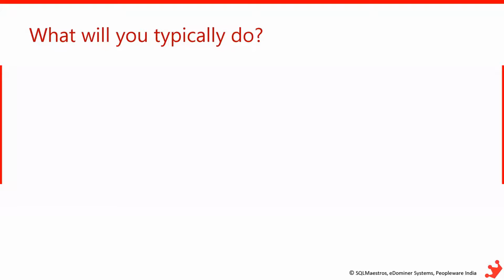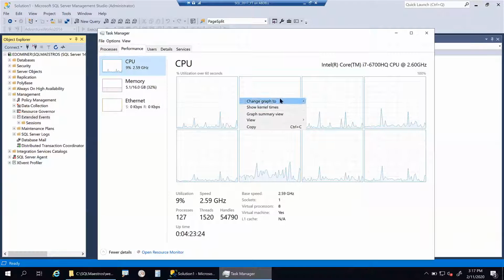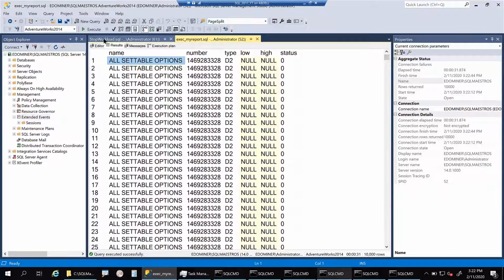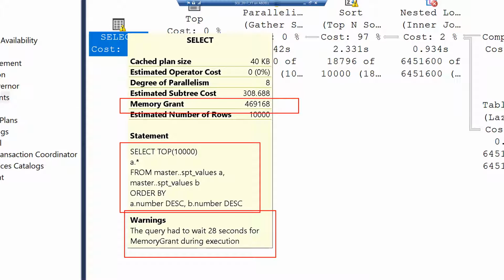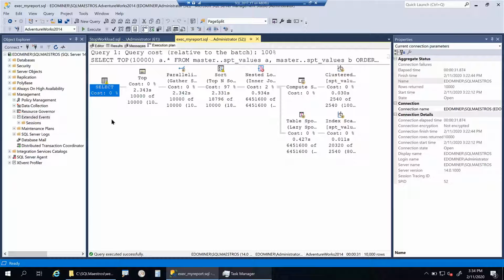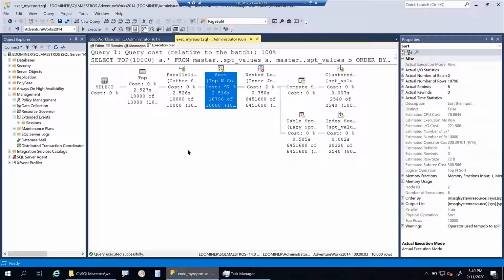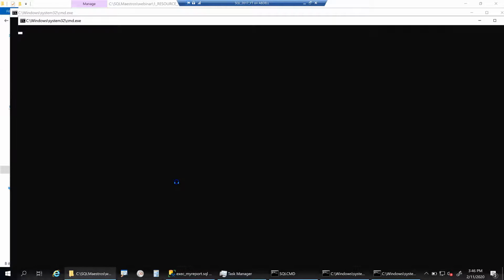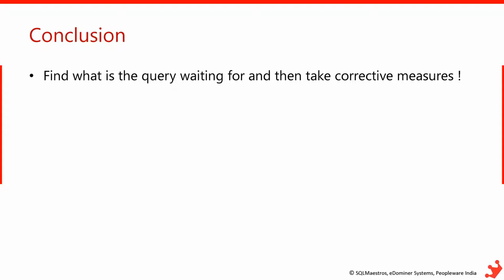Part 1 - How to Troubleshoot a Slow Running Query in SQL Server by Amit Bansal (Recorded Webinar)